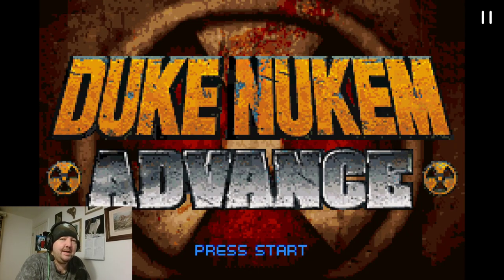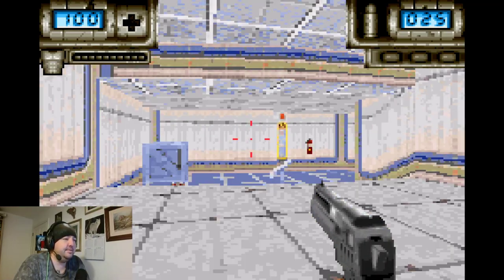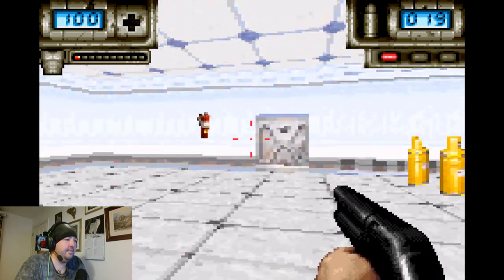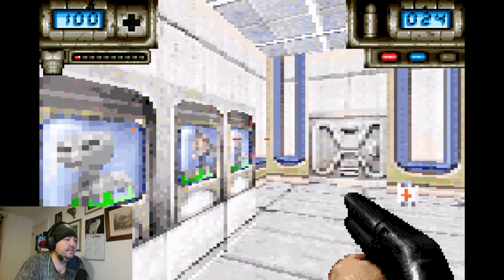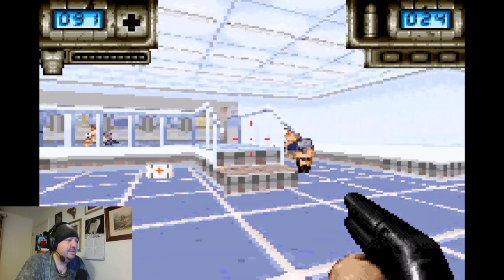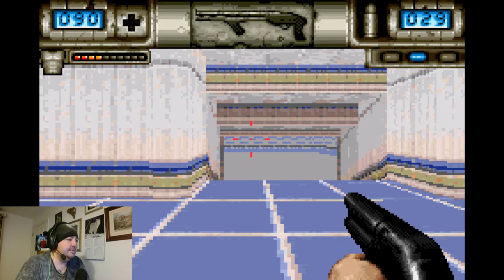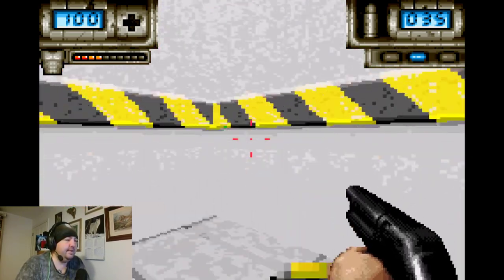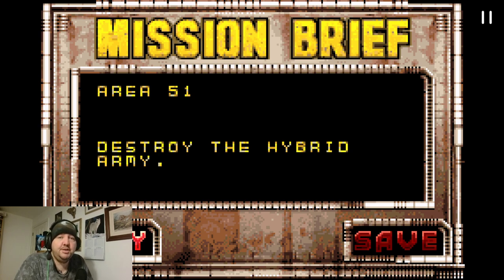Quick Blast - Duke Nukem (GBA)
Taking a quick blast on duke nukem for the GBA. Do FPS work on the GBA?